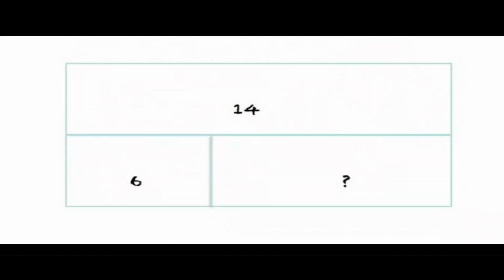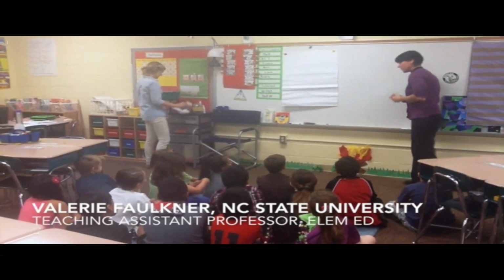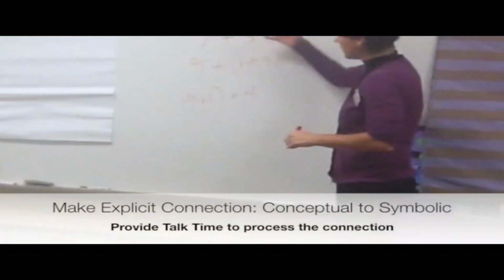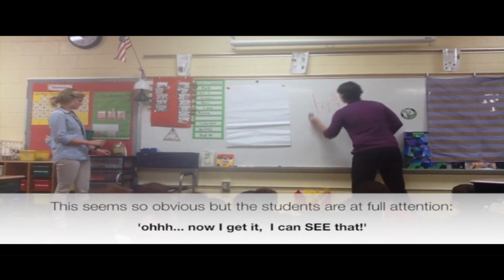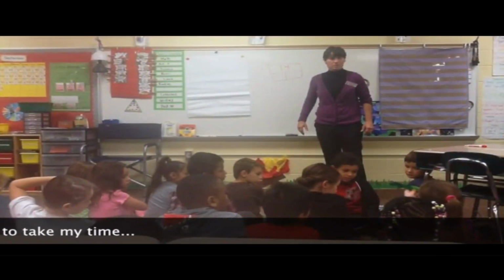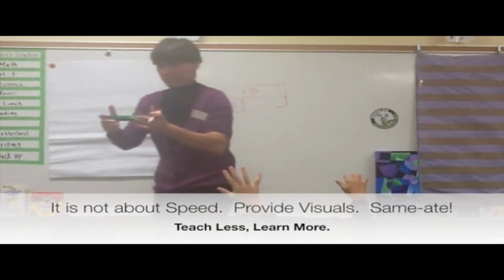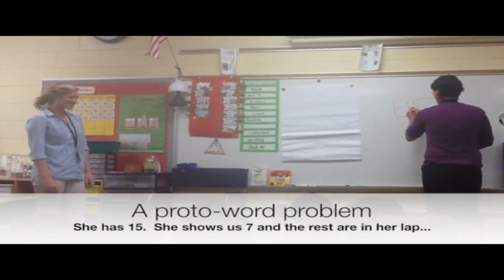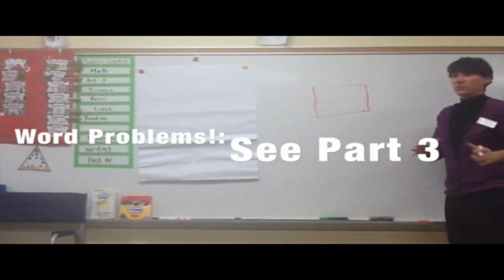Valerie Faulkner and Structures of Equality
Structures of Equality is a reading comprehension tool to help students understand what's happening in a story problem. A common questions teachers ask is "What about solving them?". Watch Valerie Faulkner connect what students know about composing and decomposing numbers to solve with a Parts Equal Total (PET) structure.

I’d love for you to join my other communities. Where can you find me?